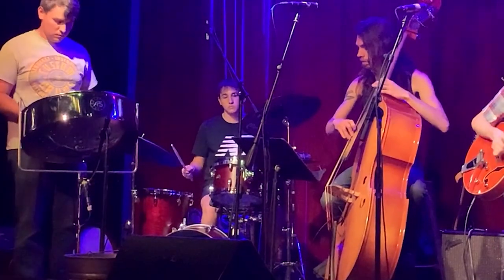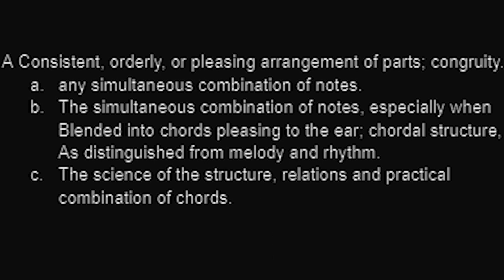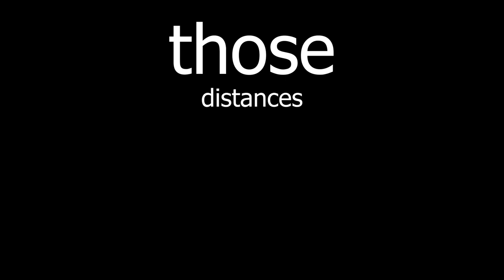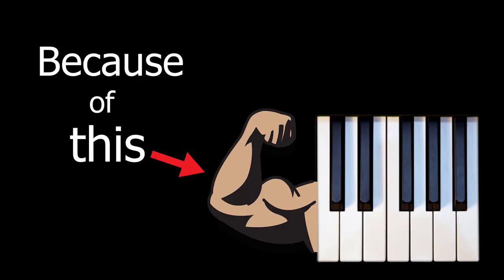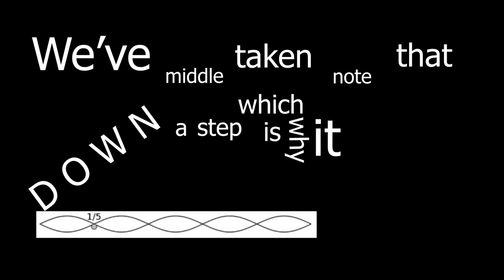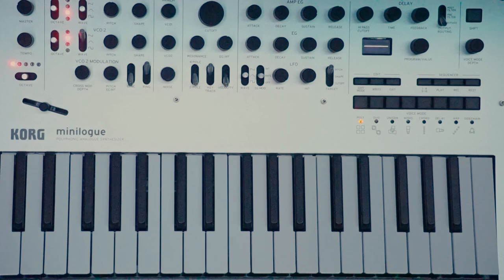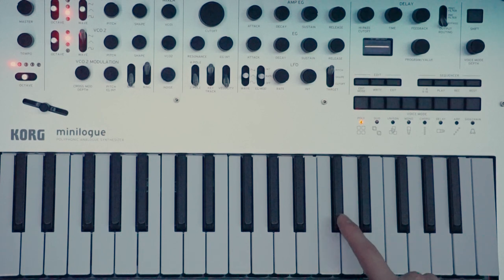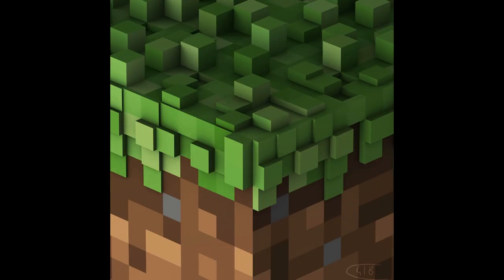The Harmonic Series & Microtonal Music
This video is for an English Summative. I spent way too much time on this.

0:00 Intro
0:47 Harmonic Series definition
1:18 Overtones Explained
4:29 Microtonal Explained
8:09 Microtonal in Synthwave
10:15 Microtonal in Liminal Spaces
11:28 Dissonance/Outro